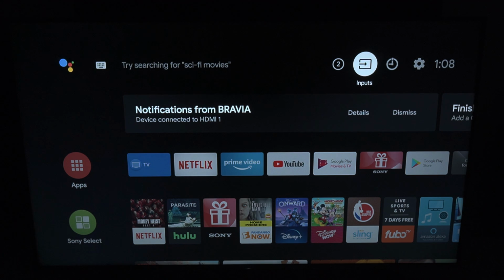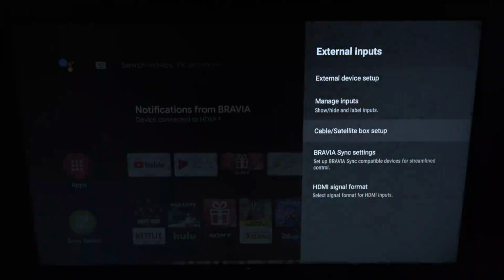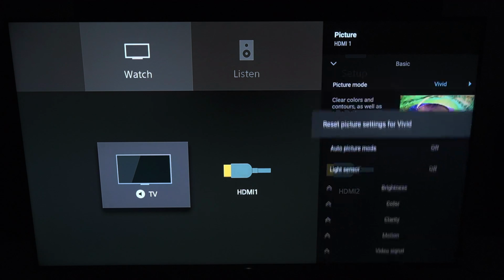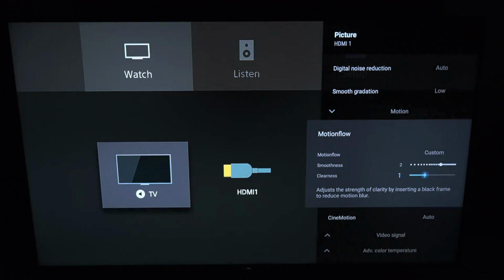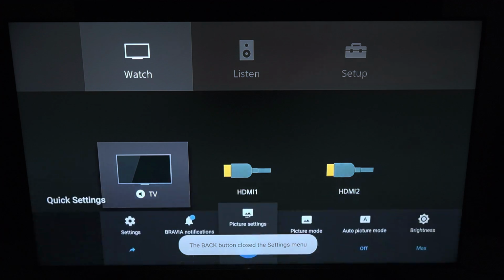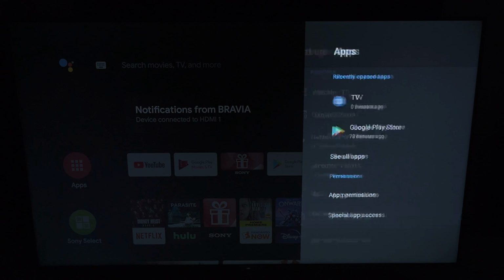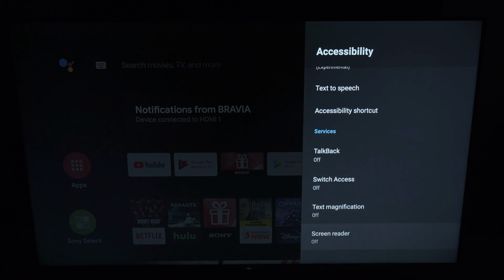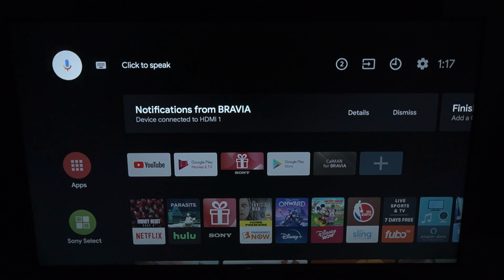Sony X950H Review Part 9: ALL Sony X950H Menu Options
》Overview:
What's going on Quantum Nation?
Here are of the menu options for the sony X950H.

》Source:
Quantum TV

》Summary:
Sony X950H user interface